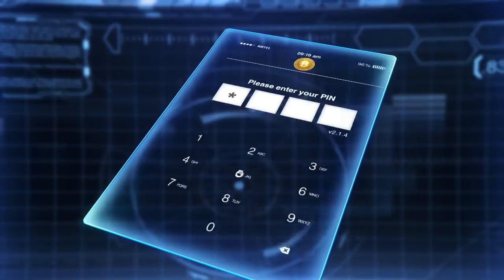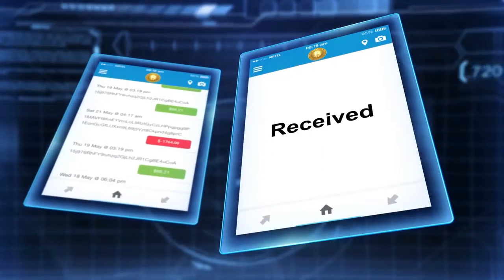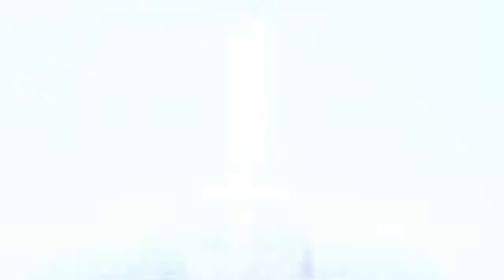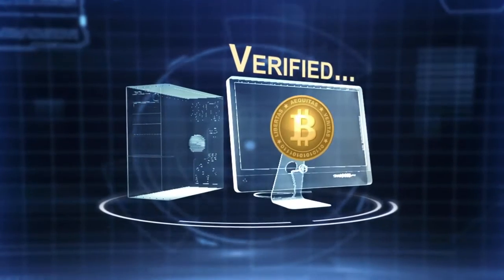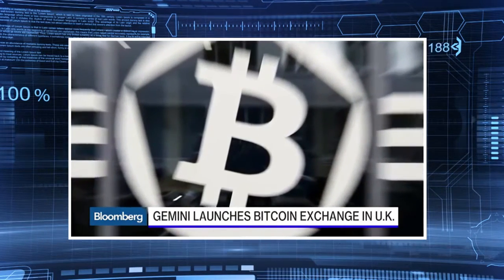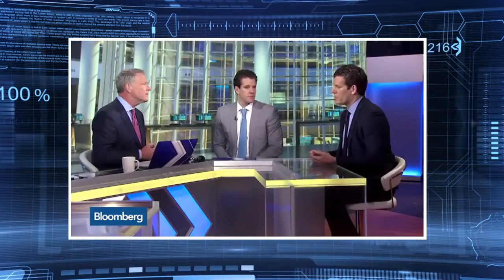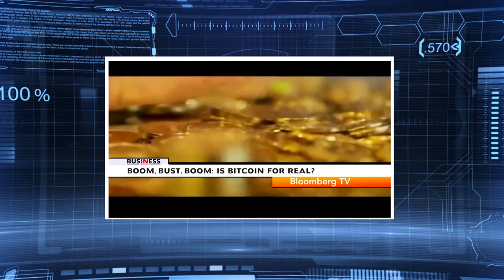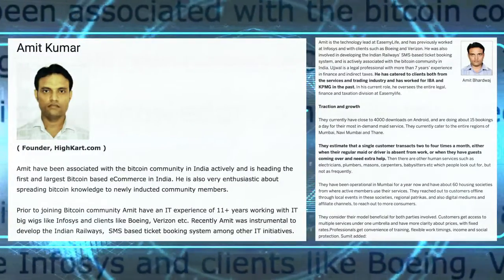BITCOIN AWARENESS VIDEO ENGLISH ! FULL HD !